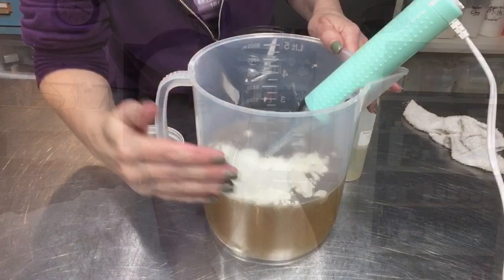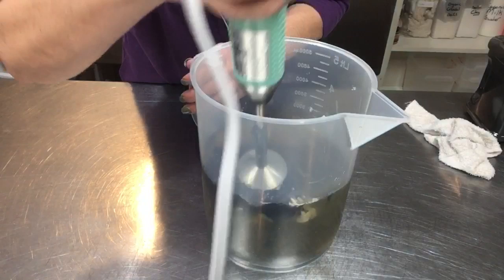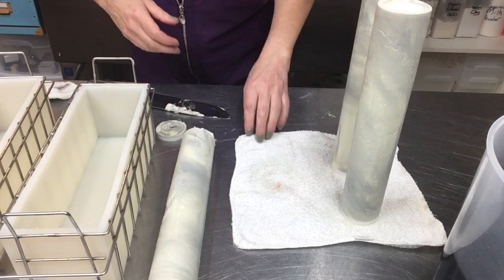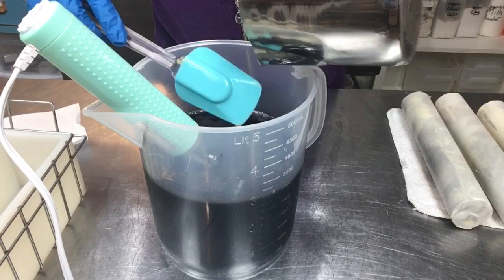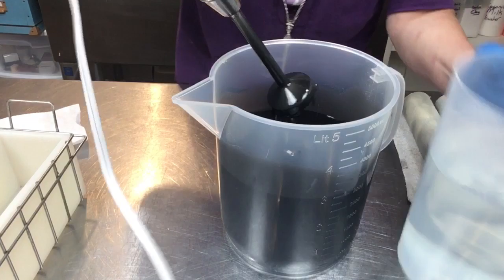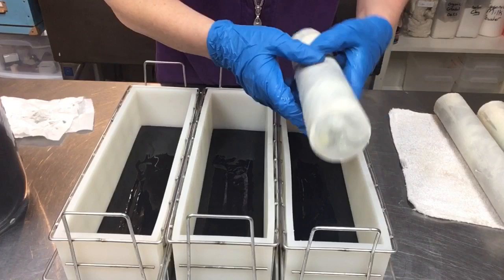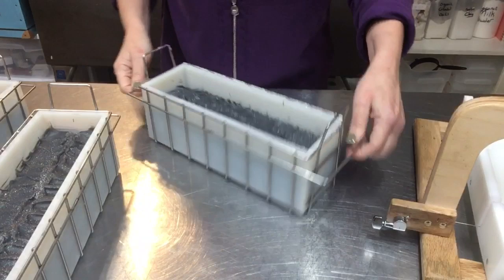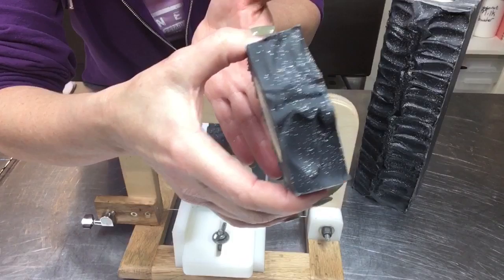Making Midnight Moon w/ PVC mold embeds & Activated Charcoal | Ellen Ruth Soap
This is part of my Earth & Sky collection. I tried the freezer method of unmolding the PVC moon embeds, it was "okay", but I think I'm going to stick with a liner next time 😅

Activated Charcoal
Flexible Cutting Boards
Clay Carving Tools